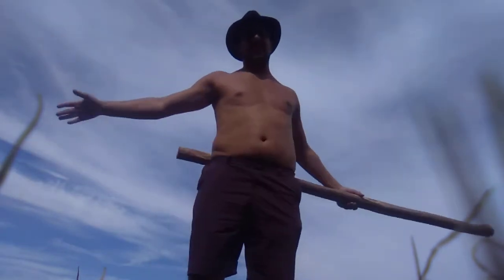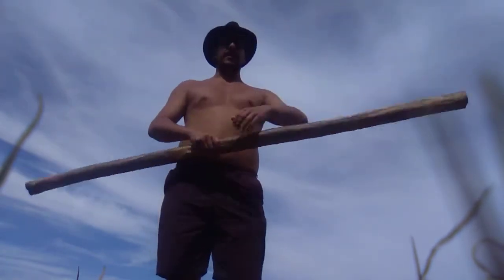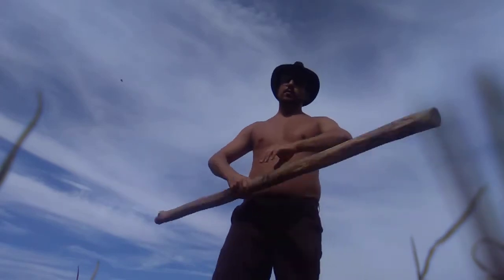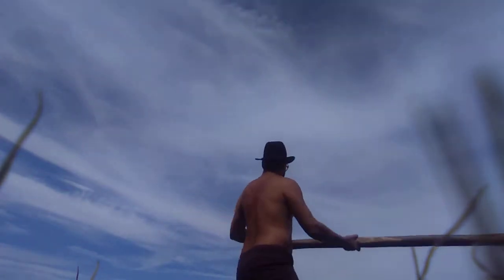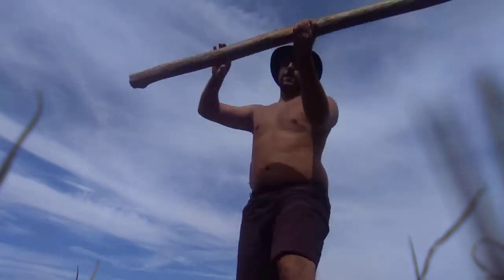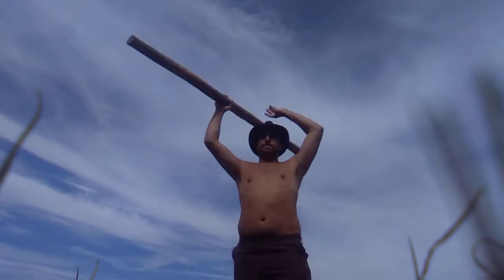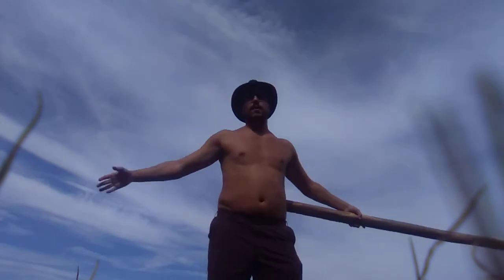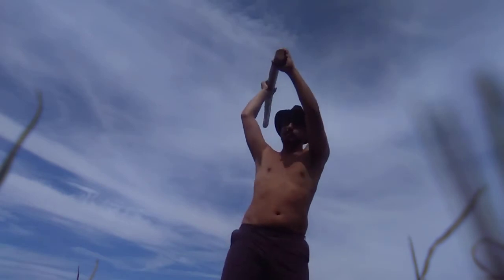Stick strength in a hat